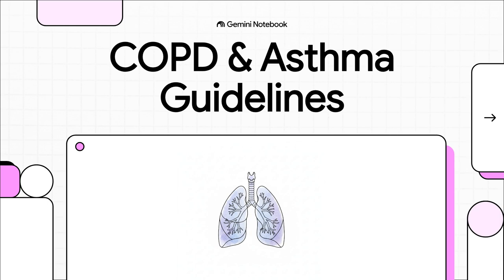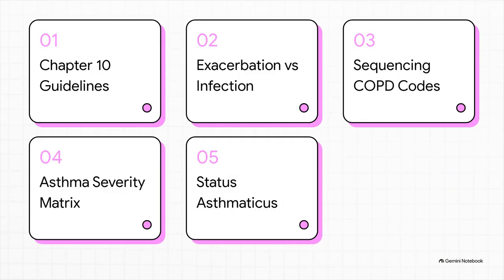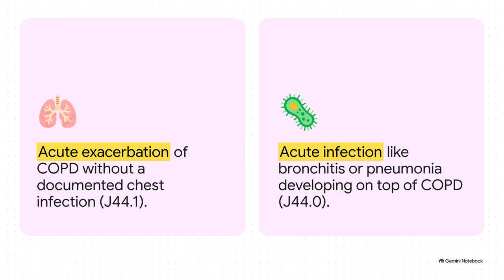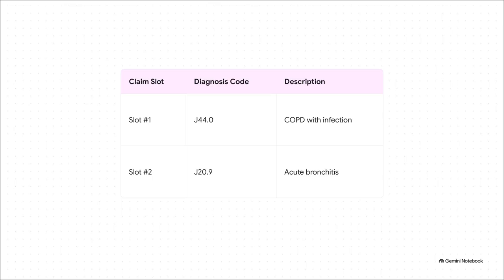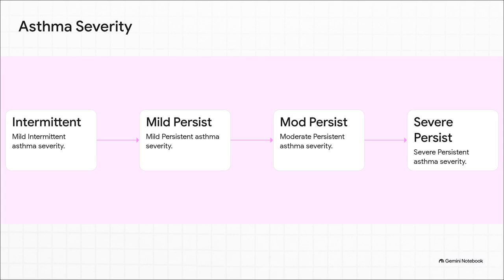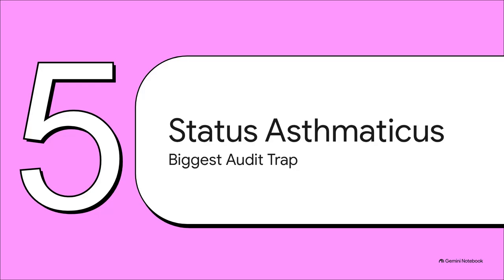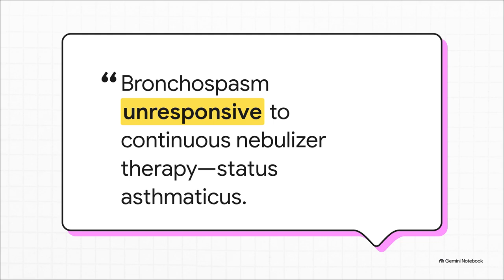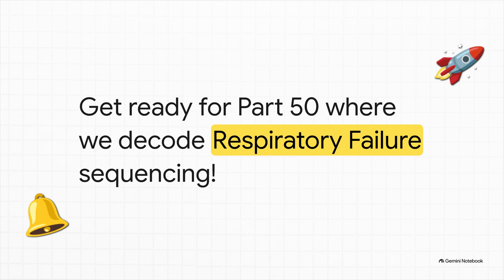ICD 10 CM Medical Coding Guidelines Part 49: COPD and Asthma